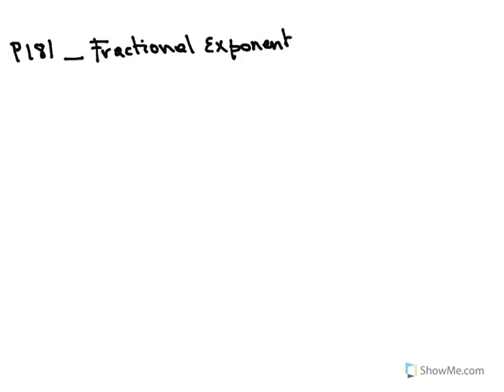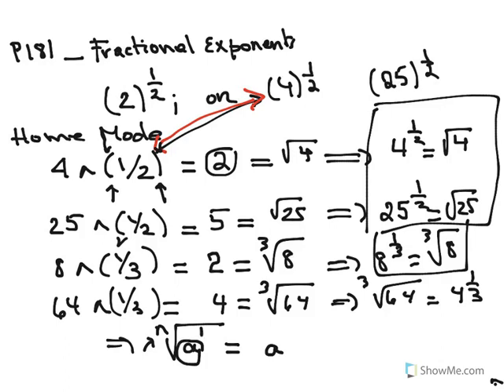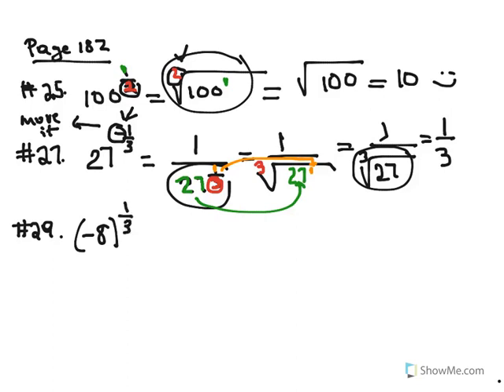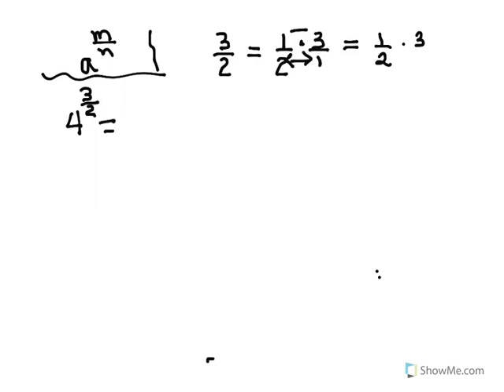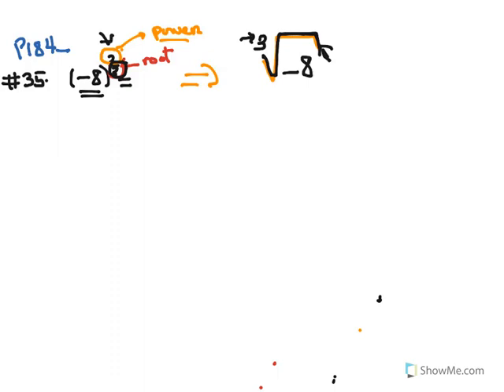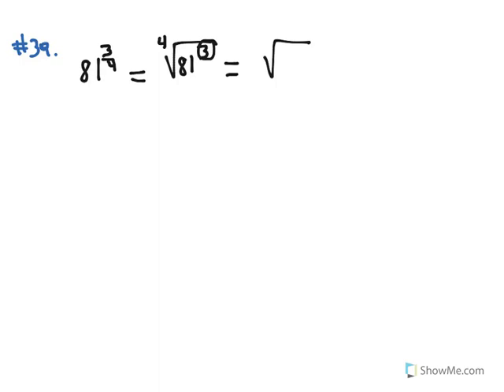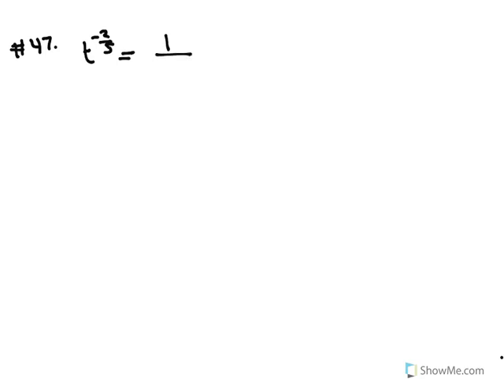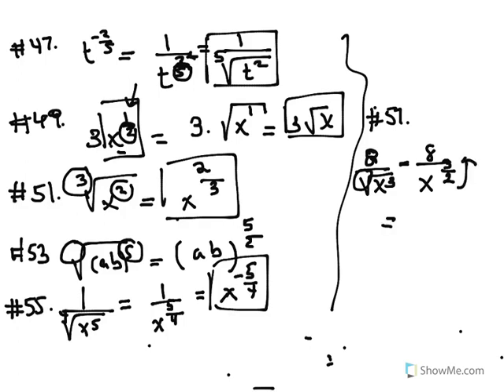PML9UfI ShowMe w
Activity 2.2-Video 3 - Fractional Exponents